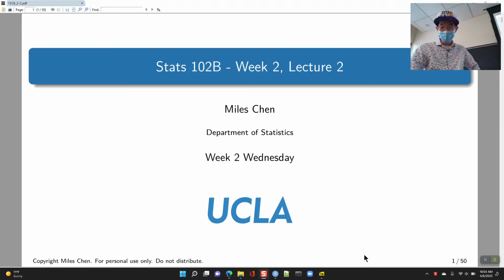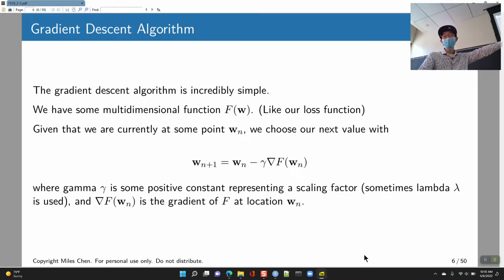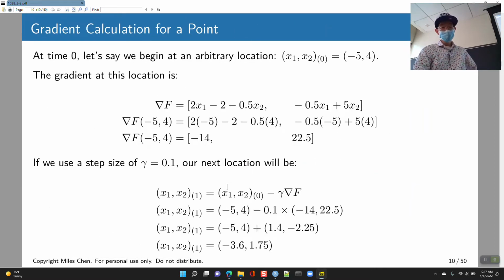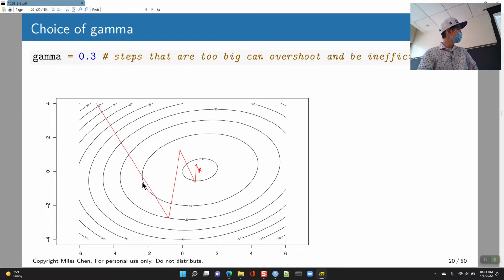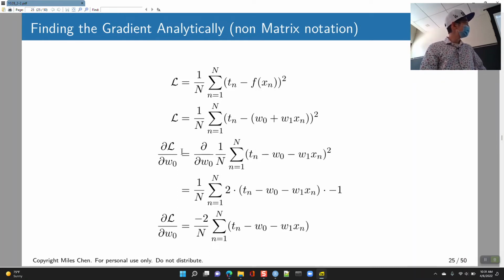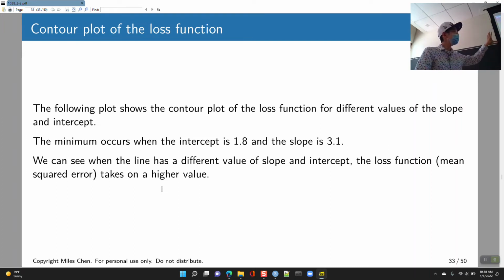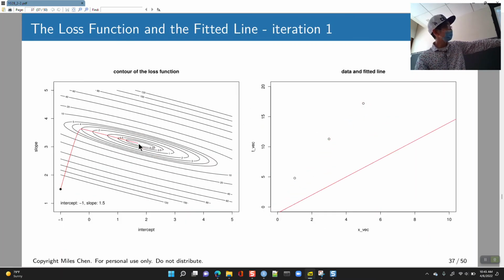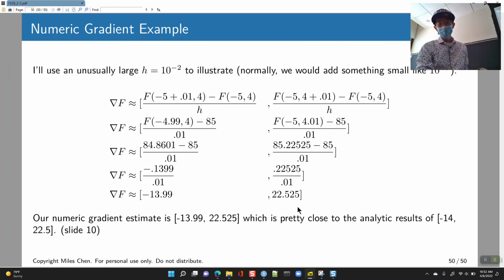2022 Apr 06 STATS 102B